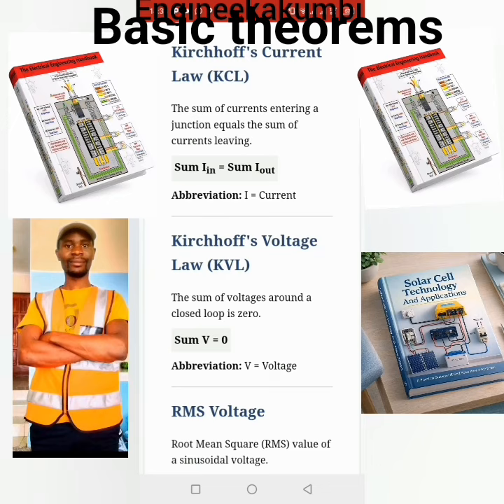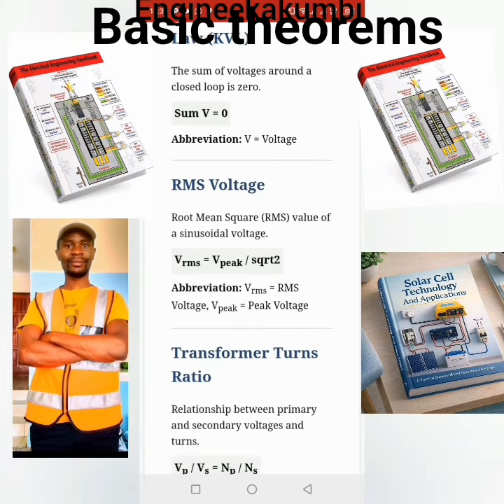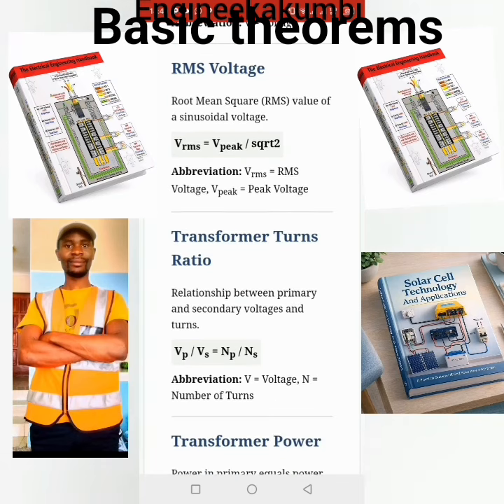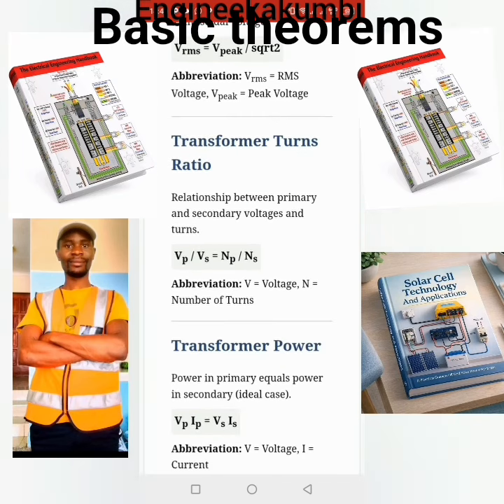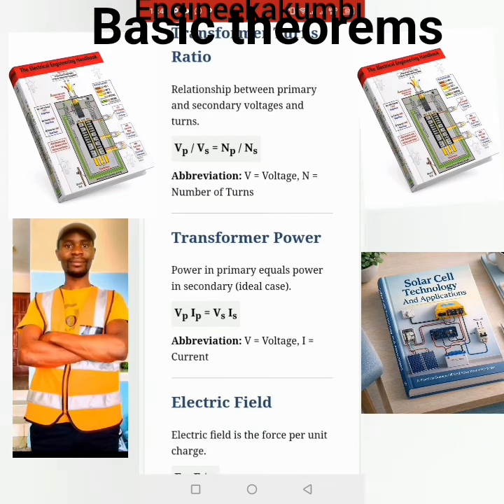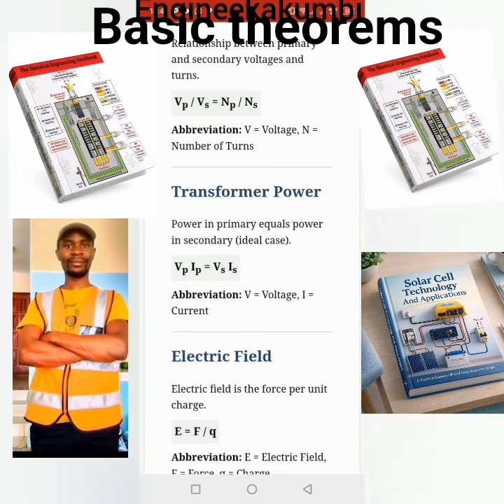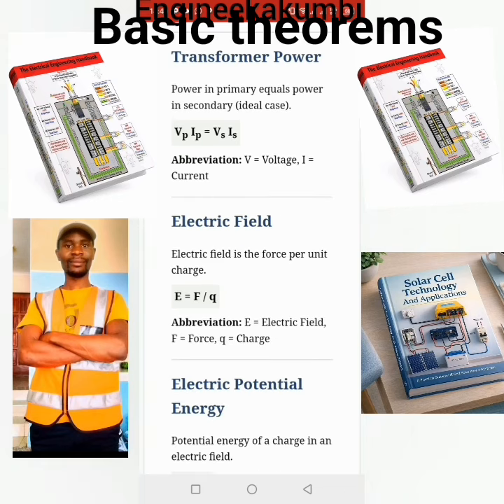basic theorems for electrical engineering